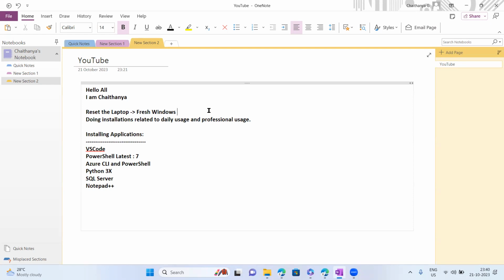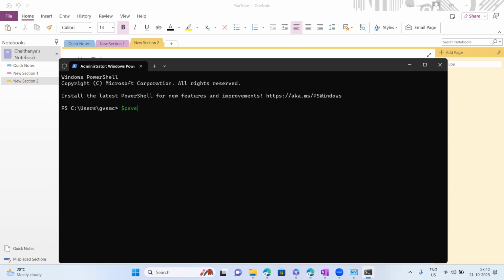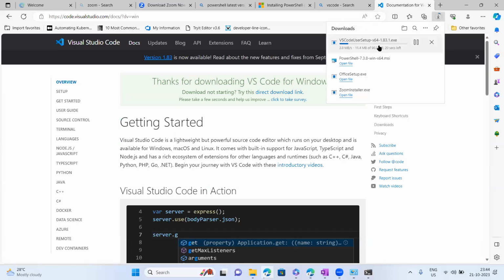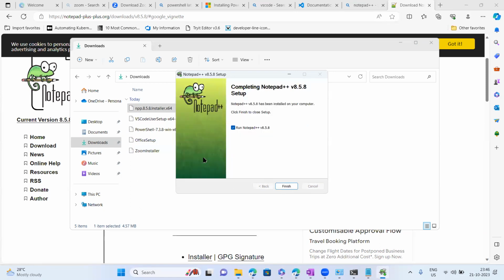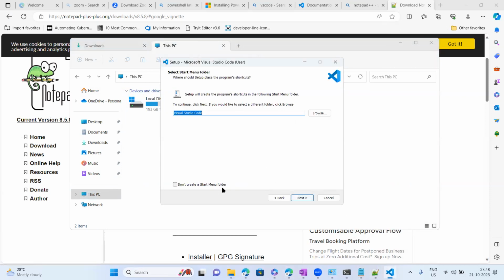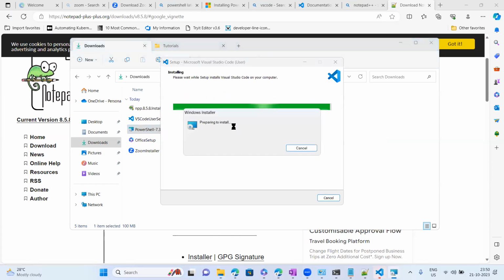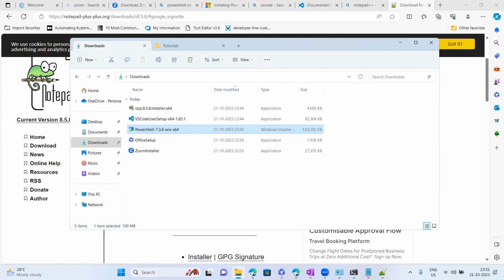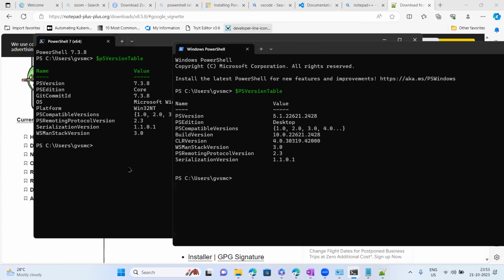Installation of Windows Based Applications Part-1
I have done installation of Windows based applications, steps related to fresh windows pc or laptop.
Notepad
VSCode
PowerShell 7 Version